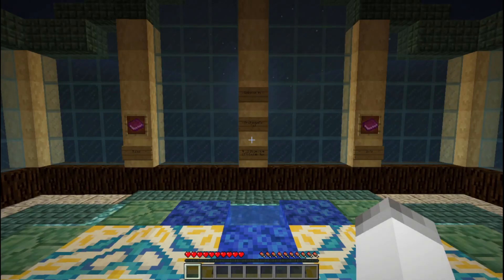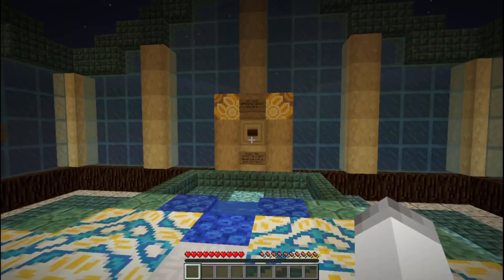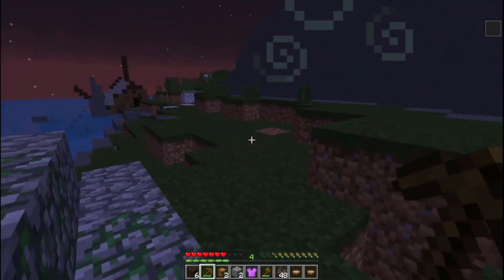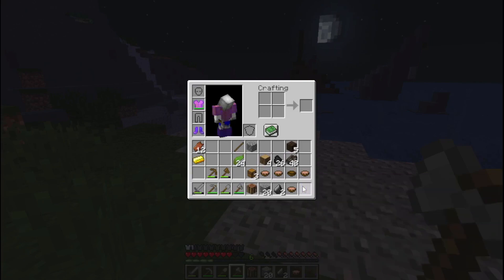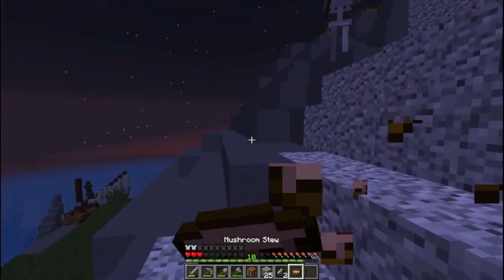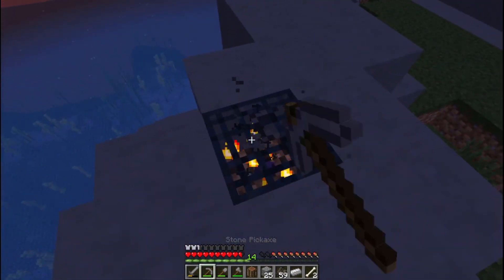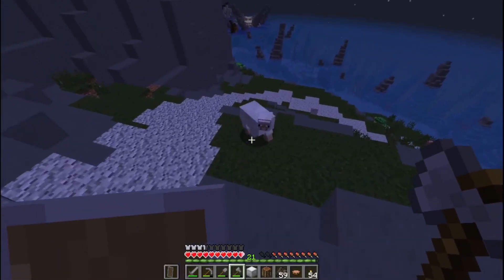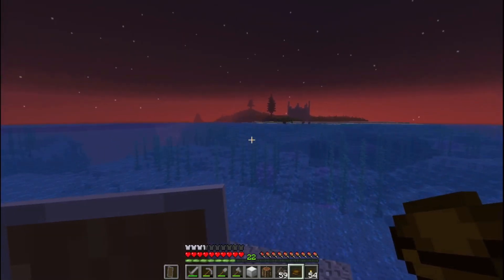Archangel's Fall -- Episode 01: To the Lighthouse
In this episode, we start a brand new CTM map, and that means getting some gear and accidently taking on the first dungeon while looking for a place to set up a base, and finding our first objective, a Music Disc!

A mysterious set of islands, filled with plenty of monsters, stand between us and our goal, finding all 12 Music Disc in this open world style CTM map, Archangel's Fall!  Will we survive the ruins we find?